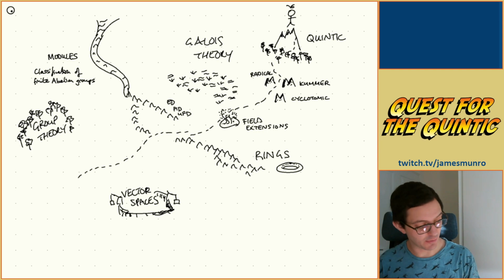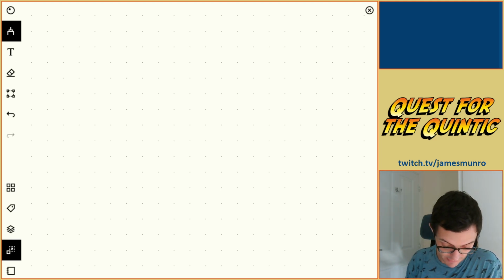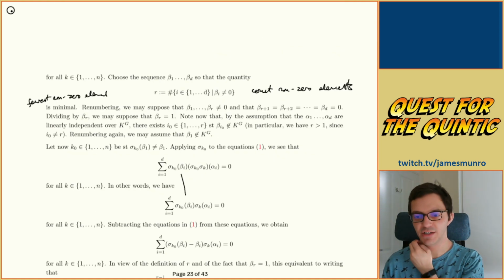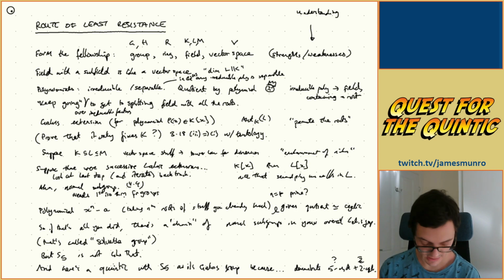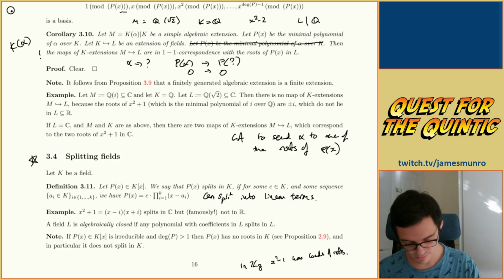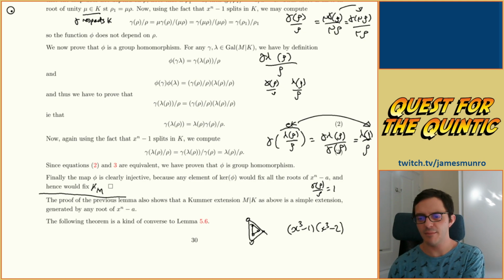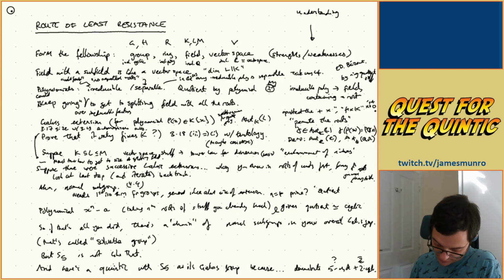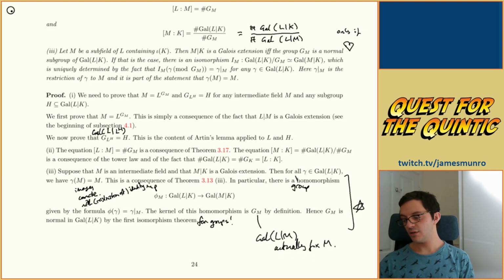Friday 1 | Quest for the Quintic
I'm on a quest to understand why there's no quintic formula.

Live 25-29 September 09:00-17:00.